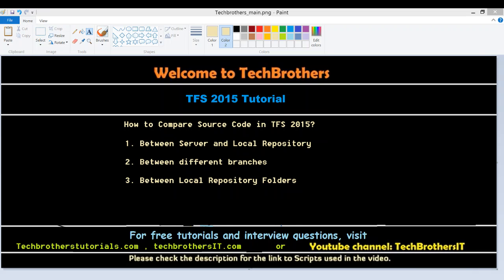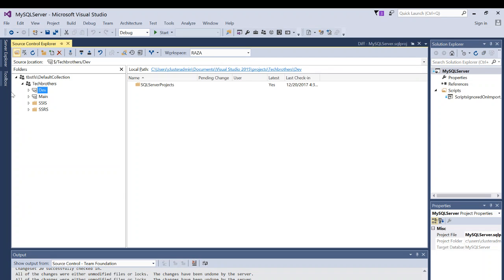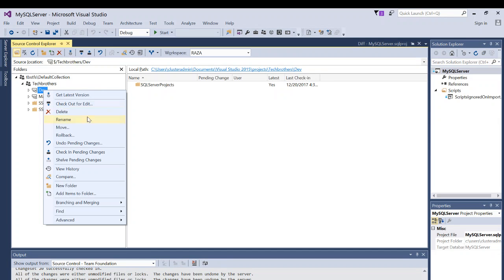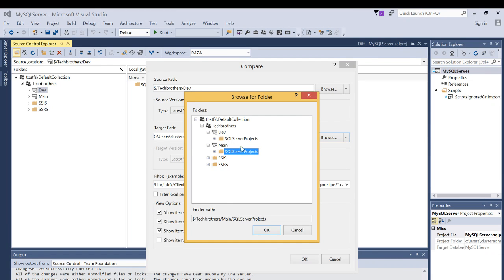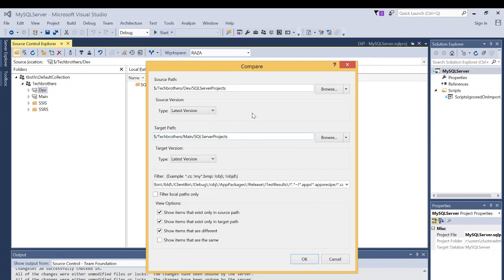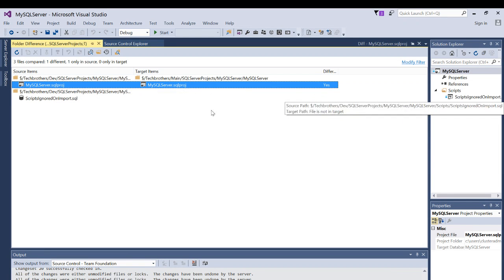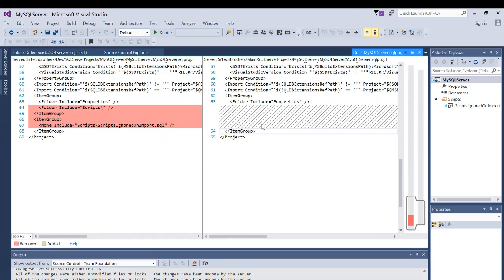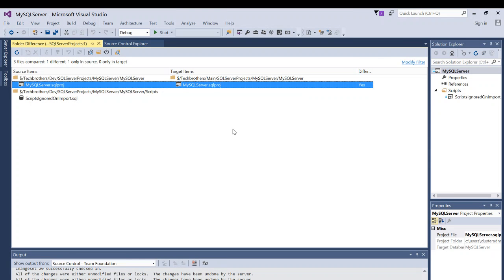How to Compare Source Code in TFS 2015 - Team Foundation Server 2015 Tutorial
In this video we will learn following:
1. How to compare source code in TFS 2015?
2. How to compare Code between TFS 2015 server and Local repository (Work space)
3. How to Compare code between two version of work space in Visual Studio 2015?
4. Different filters of code compare overview
5. Option to Synch code between source and destination files